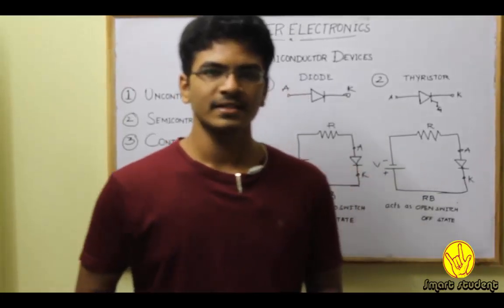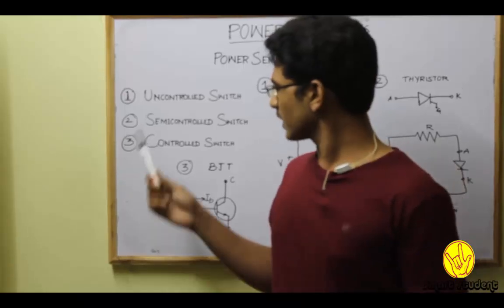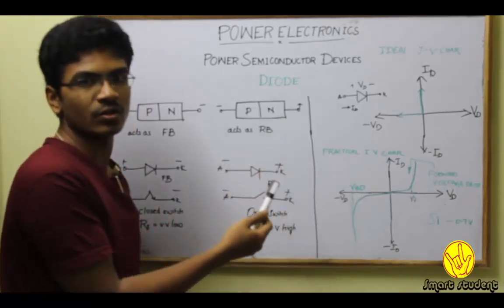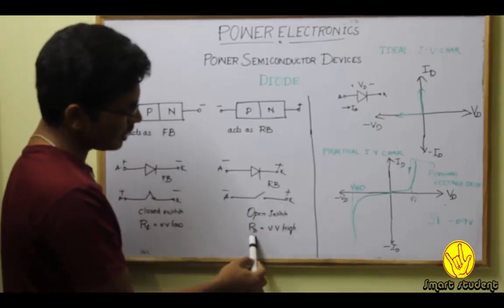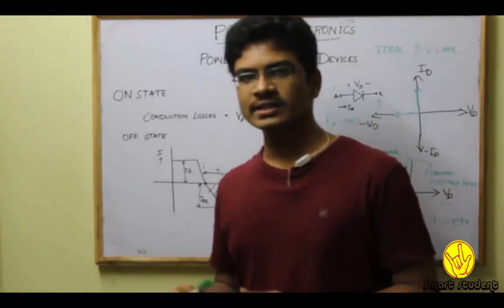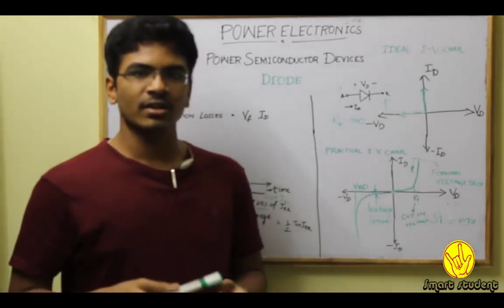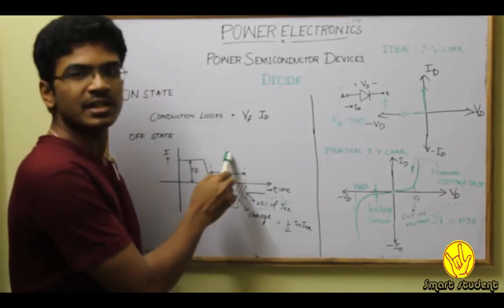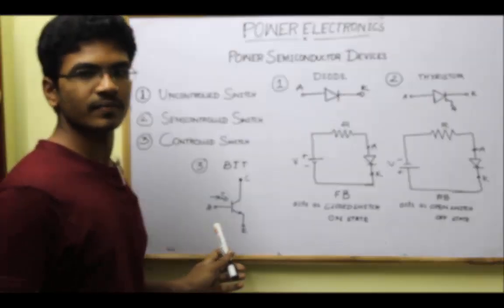Basics of power electronics ..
This video gives intro to power electronics i.e., classification of power switches .